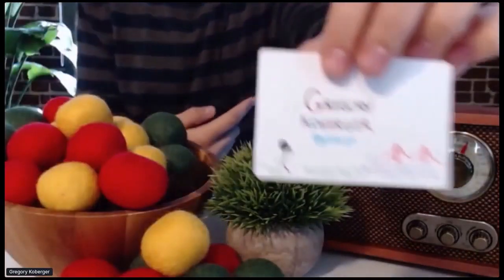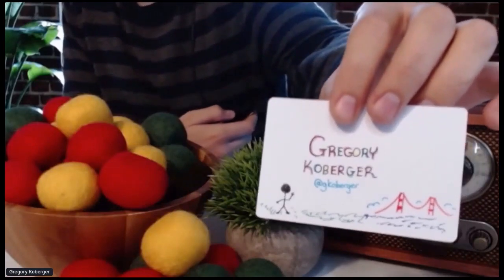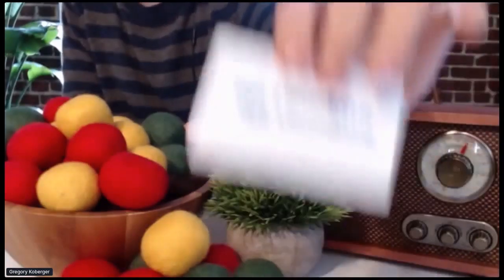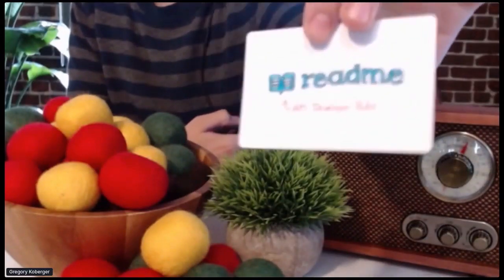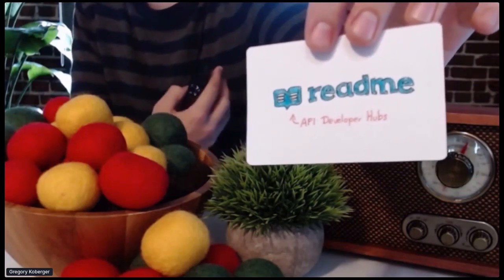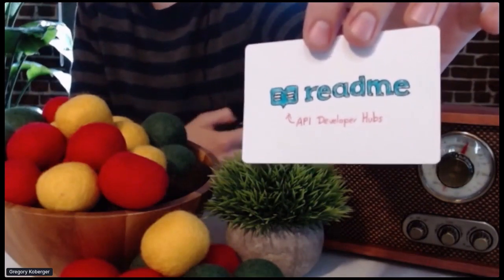Apidays LIVE New York 2020 - Designing Magical Experience for Developers By Greg Koberger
Apidays LIVE New York

Designing Magical Experience for Developers
Greg Koberger, CEO of Readme.io